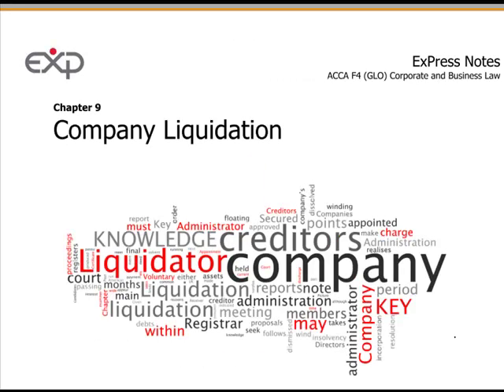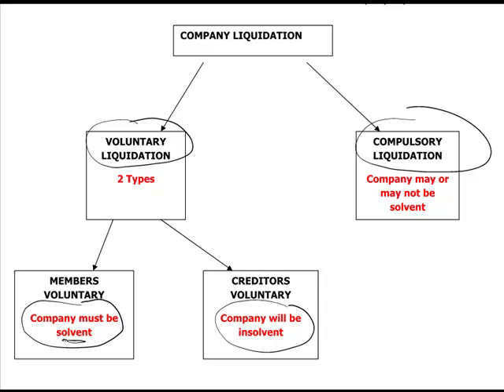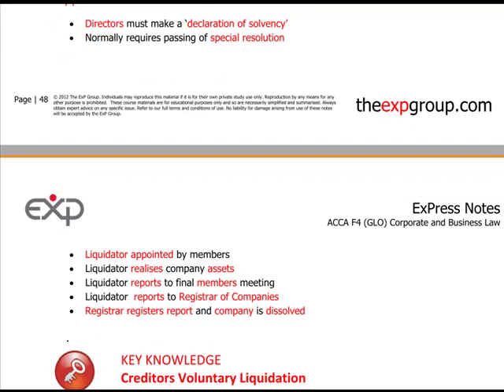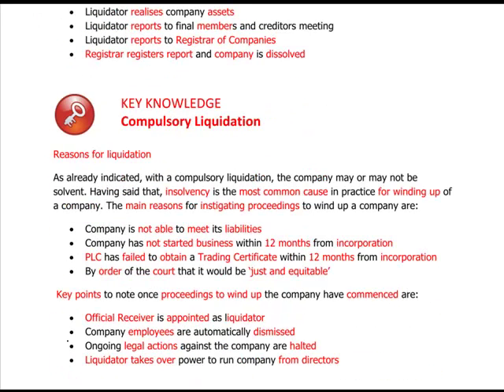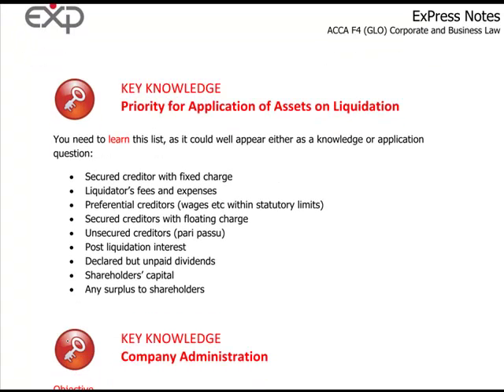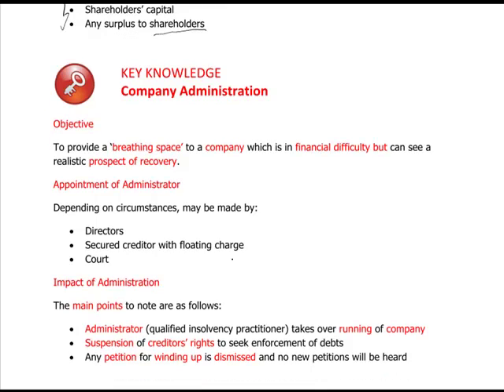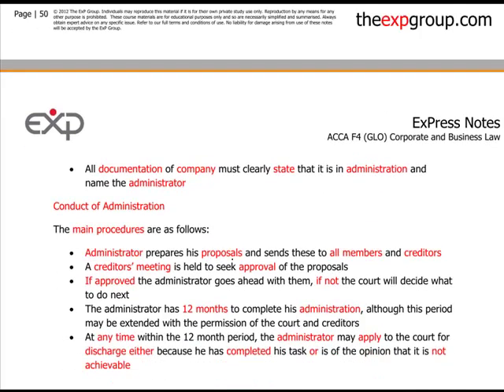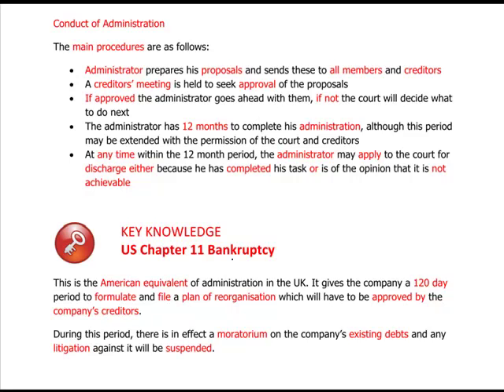ACCA F4GLO - 9. Company Liquidation